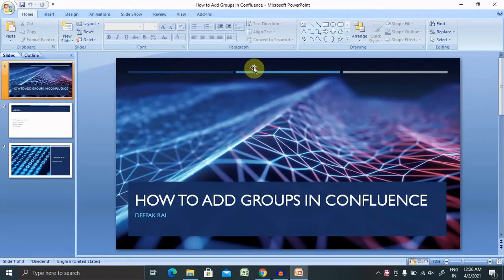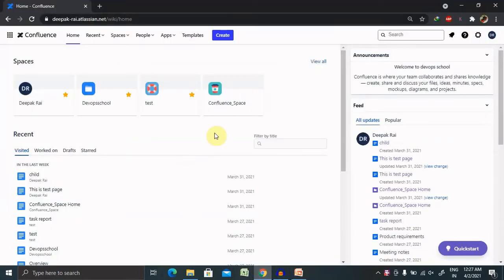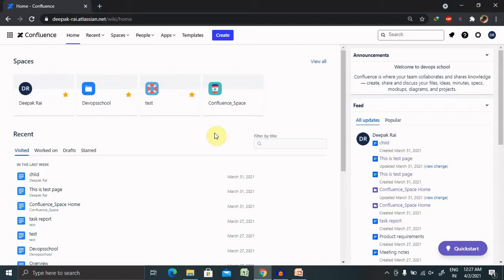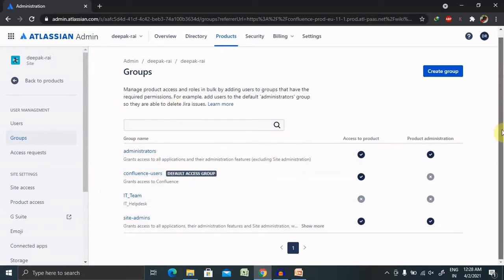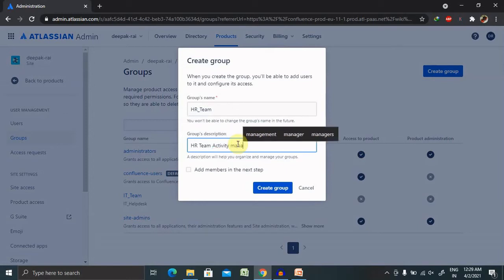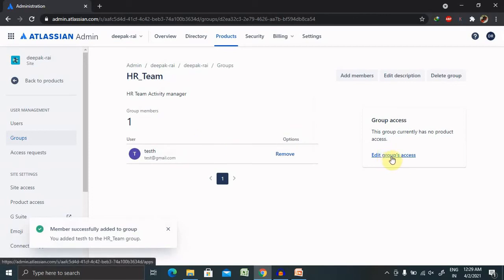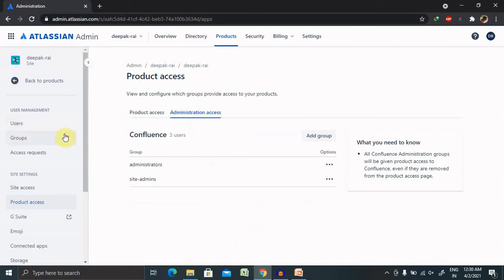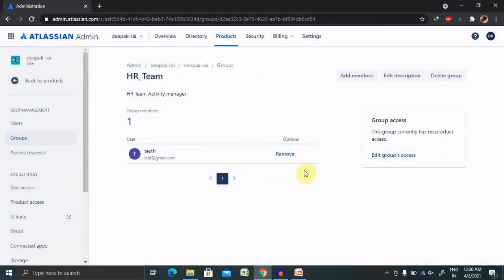How to Add and Manage Group in Confluence | Confluence Tutorial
Grouping users in Confluence is a great way to cut down the work required when managing permissions and restrictions.

If you're a space admin, you can assign a set of space permissions to a group rather than to each individual user. And as a page creator with 'Add/Delete Restrictions' permission, you can also add and remove page restrictions for groups.

Default Confluence groups
There are two default groups in every Confluence instance and, beyond that, Confluence administrators are free to set up and edit groups in any way they see fit.

The two default groups in Confluence are:

confluence-users - this is the default group into which all new users are usually assigned. In most sites this is the group that provides the permission to log in to Confluence.
confluence-administrators – this super group grants the highest level of administrator permissions. Members of this can view all pages, including restricted pages. While they can't edit existing pages, they can add, delete, comment, restore page history, and administer the space. They can also access the admin console and perform all administrative tasks.